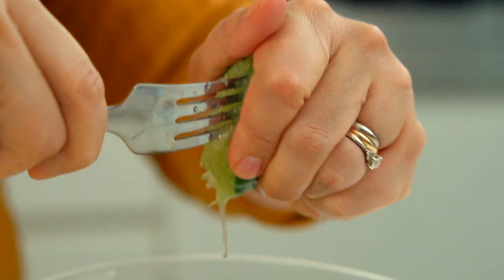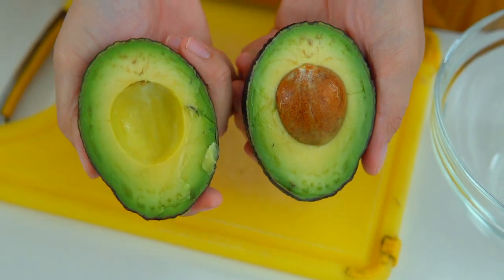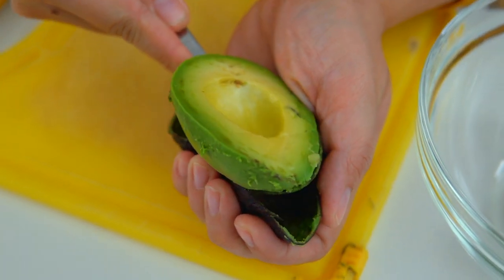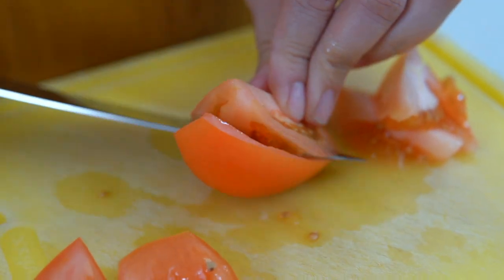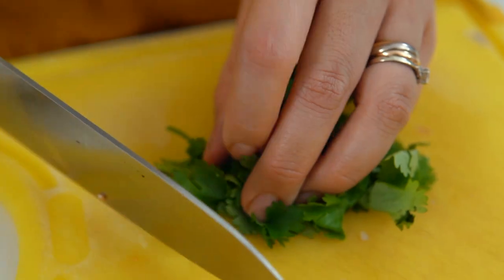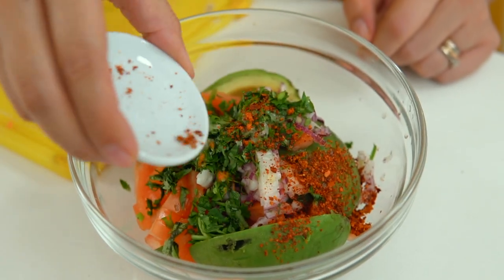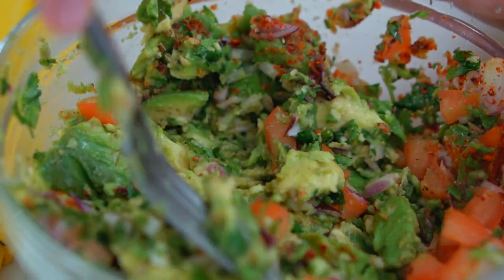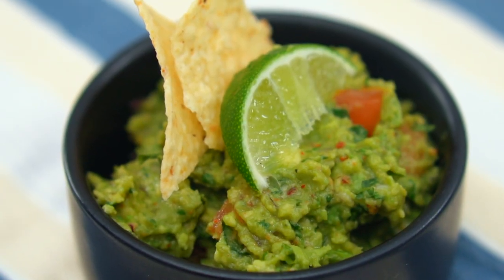Malaque Cooks - Guacamole (The Syarifs)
Guacamole
2 riped avocadoes,
1 tomato, deseeded and diced
1 shallot, chopped finely
Handful of coriander leaves, chopped
Juice of 1 lime
1 tspn dried chilli flakes
1/2 tspn black pepper
1/2 tspn salt

Mash all the ingredients in a bowl up till your prefered consistency.
Serve with chips of your choice.

Enjoy watching and also don’t forget to try it this weekend! Tag me if you do! Would love to see you guys try my recipes or even put your own twist to it!